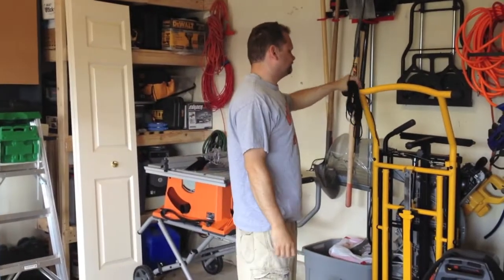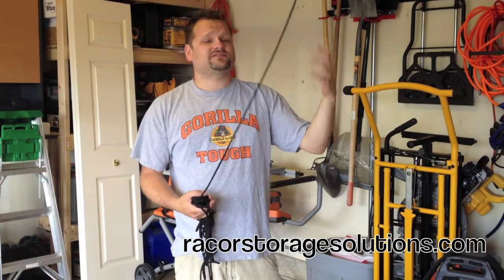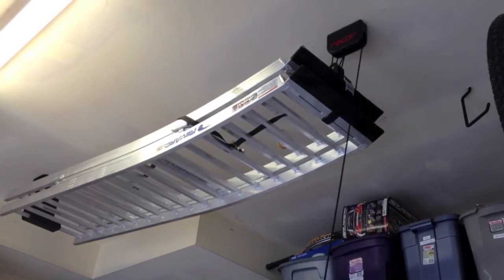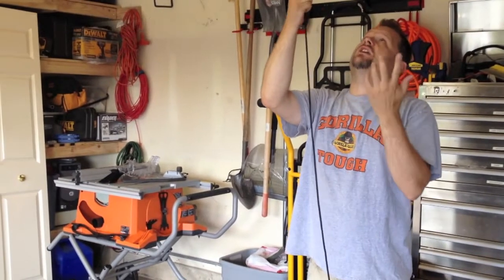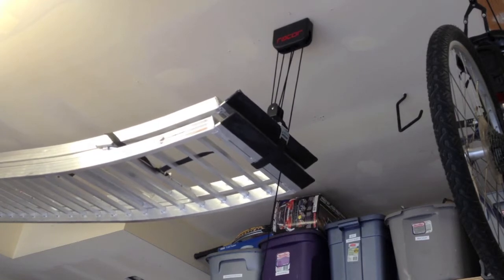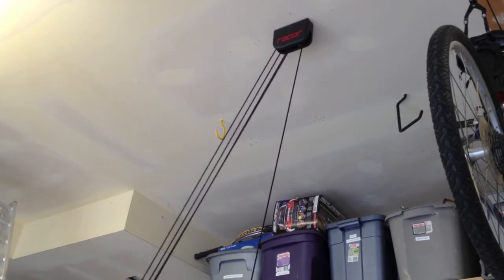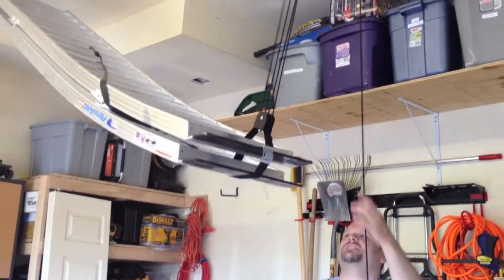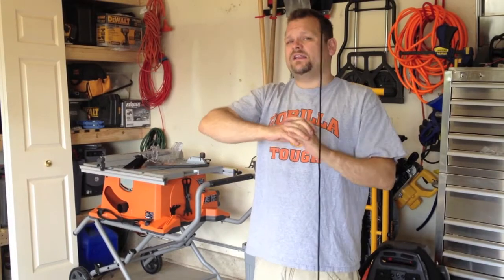Racor LDL-1B Ladder Lift - Overhead Ladder Storage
checks out the Racor LDL-1B Ladder Lift